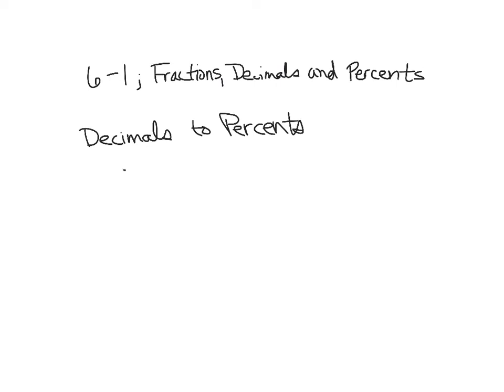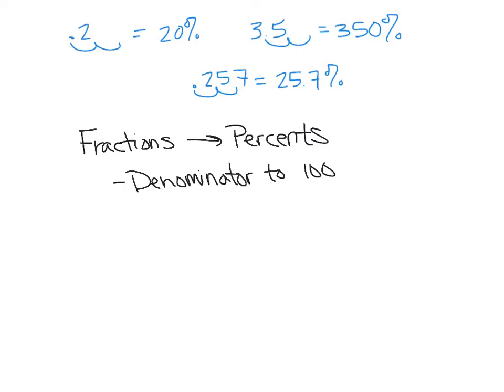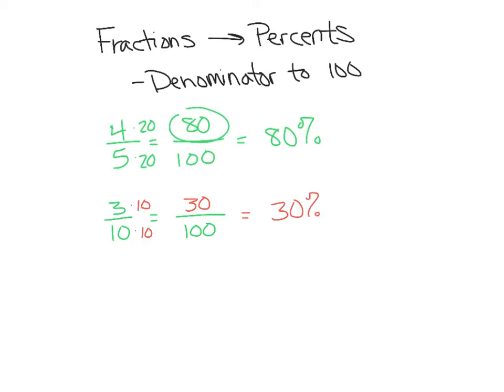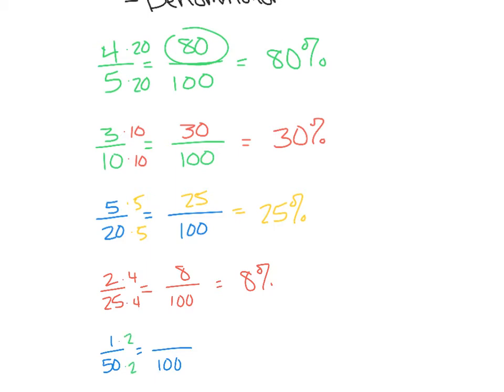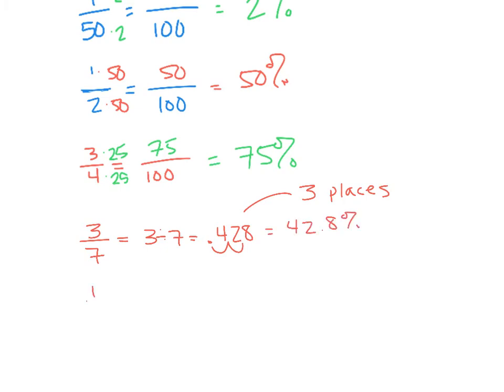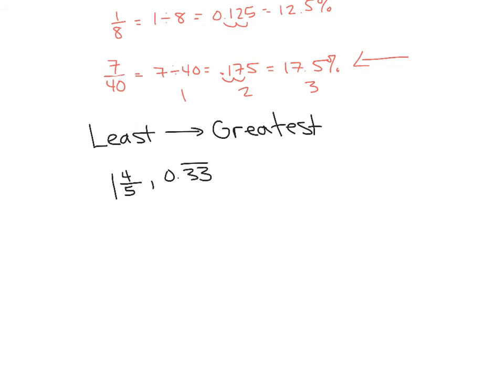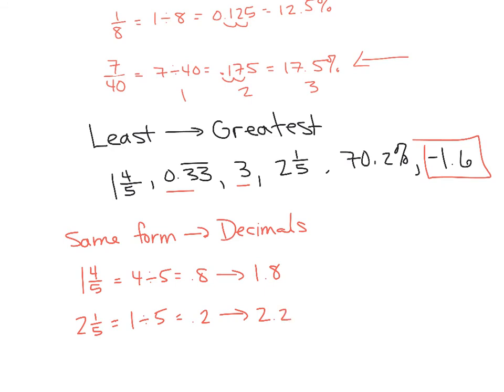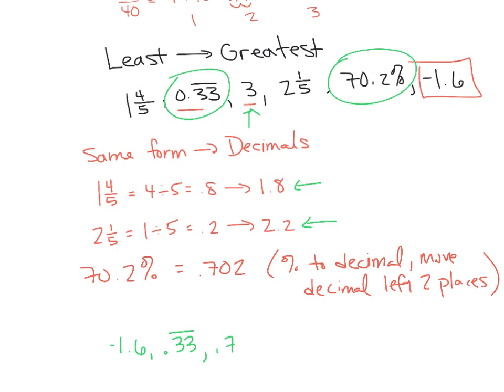7th 6 1 Fractions, Decimals and Percents